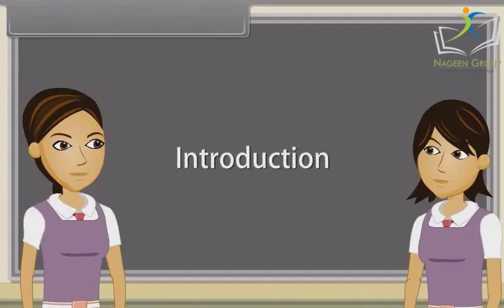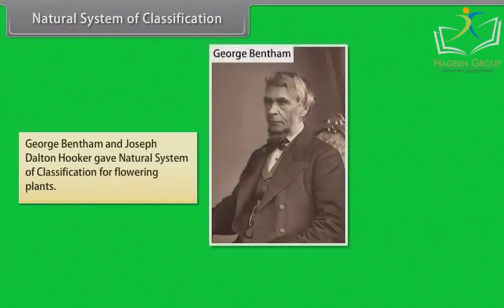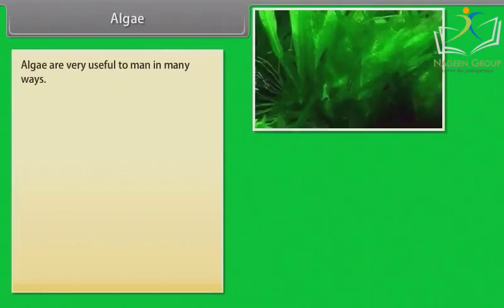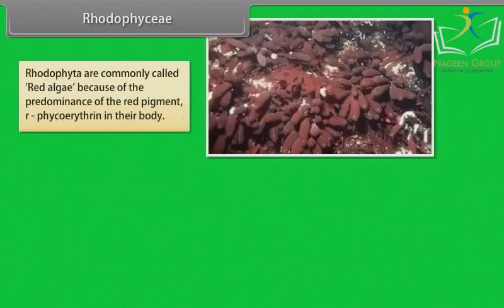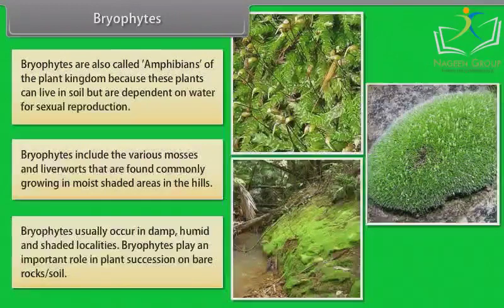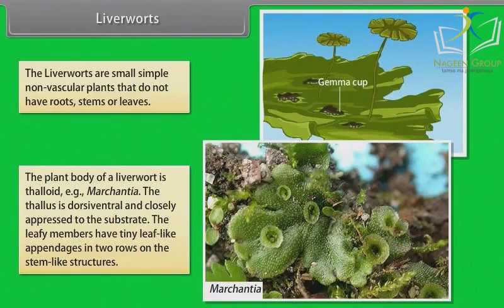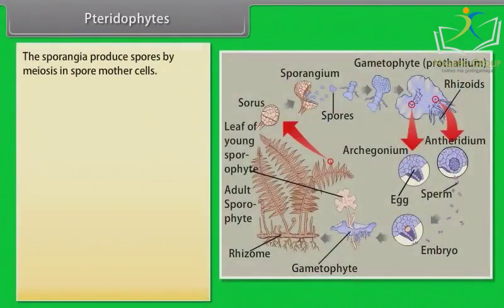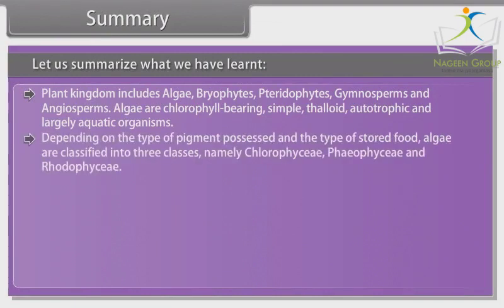Class 11 BIOLOGY || Chapter Plant Kingdom Ii || CBSE